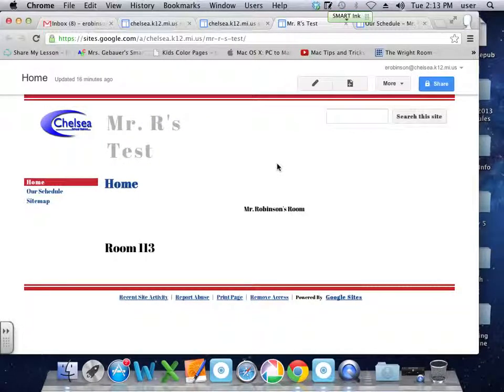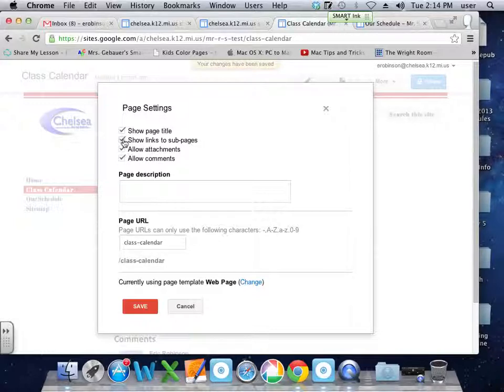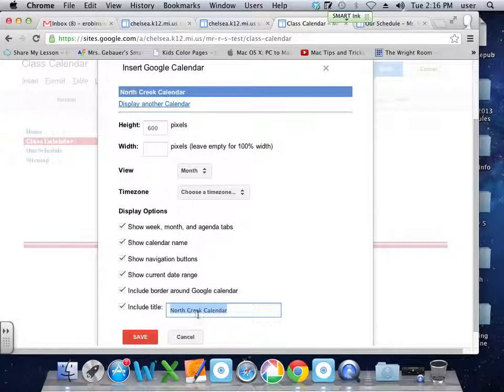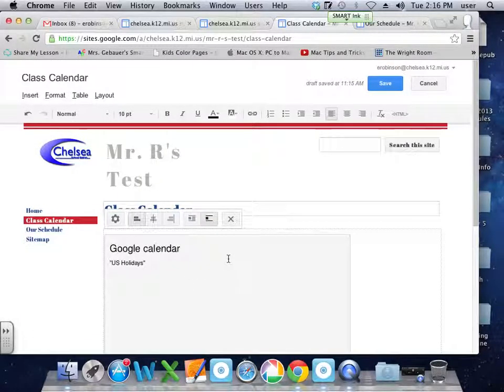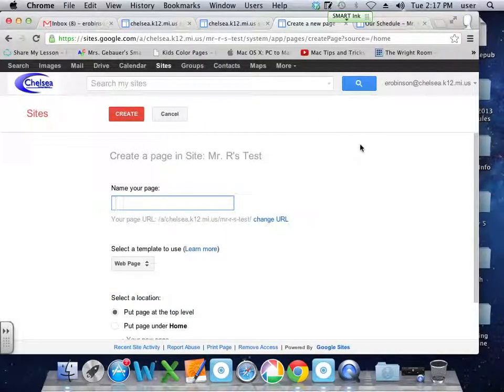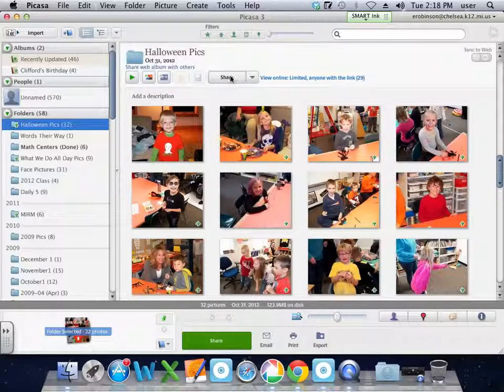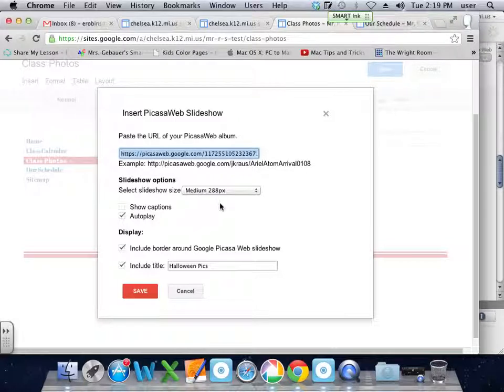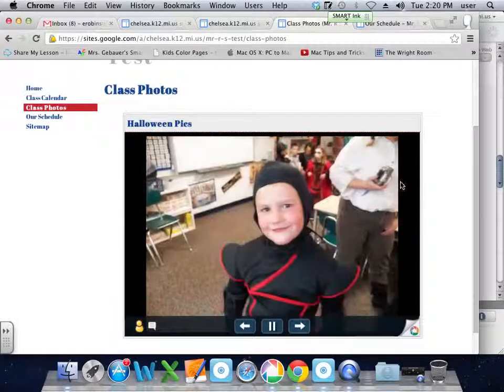Inserting Pictures, Calendars, etc